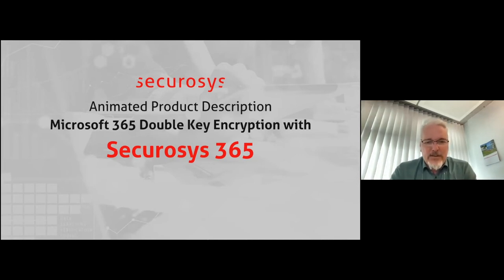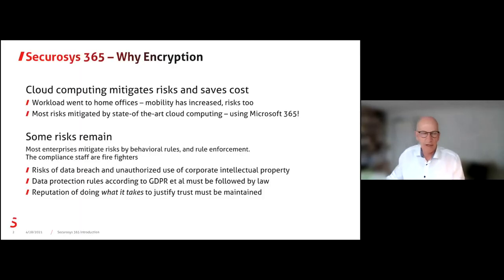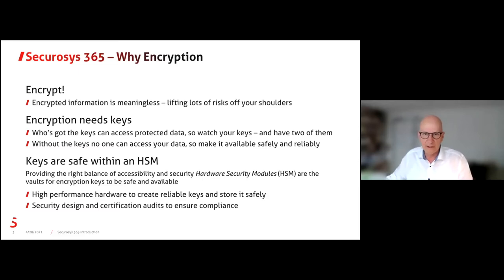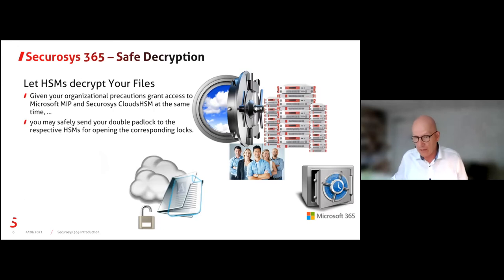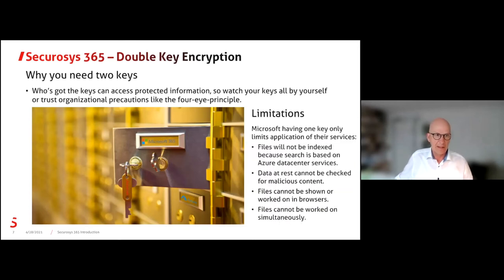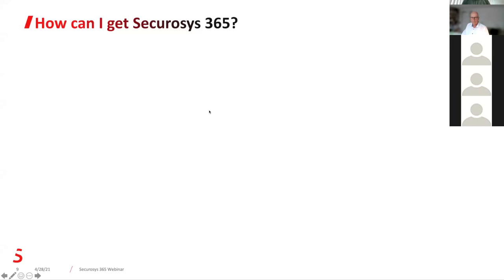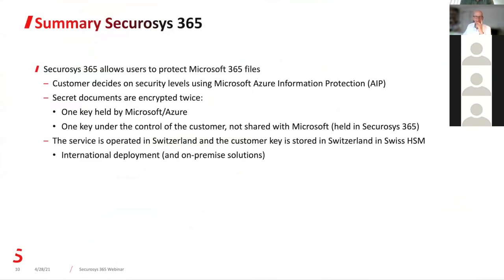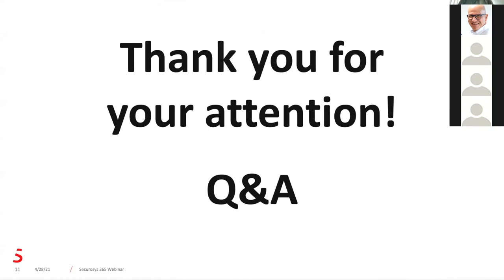Securosys 365: Swiss Made Security for Microsoft 365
Presentation part of the webinar recording on Securosys 365, a new integration by Securosys that ensures control of most sensitive data in Microsoft 365

0:00 Microsoft 365 Double Key Encryption with Securosys 365
0:42 Why Securosys 365?
1:38 Cloud computing
2:02 Remaining risks with cloud computing
2:36 Encryption and keys
3:06 Safe encryption with HSM
4:11 Securosys HSM
6:36 Interaction of encryption and decryption keys
7:58 HSM and decryption
10:45 Double key encryption
11:50  Double key encryption documents
14:08 Outcome and benefits of Securosys 365
16:43 How to use Securosys 365- Example user view
20:01 How to get Securosys 365
21:41 Summary Securosys 365